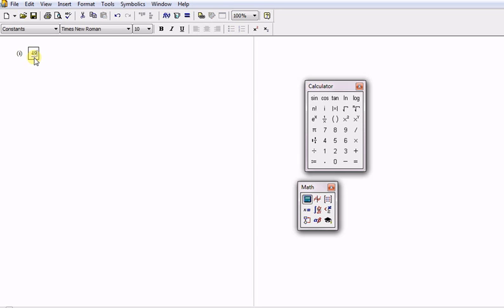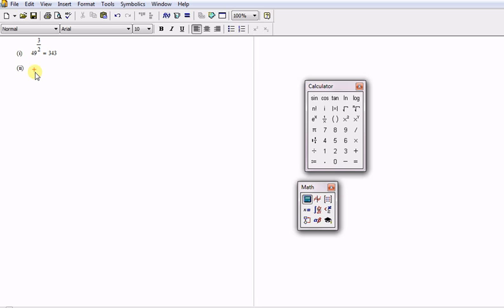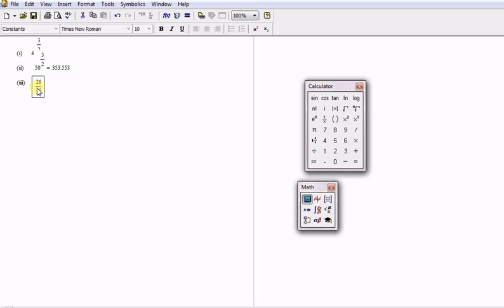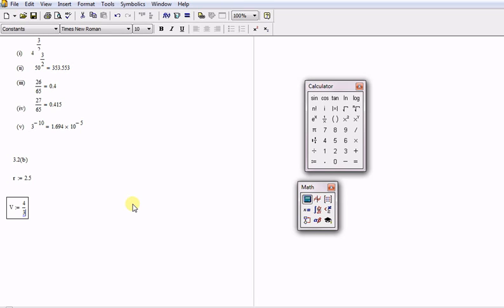A0 Ex 3 1 b) 3 2 (b)